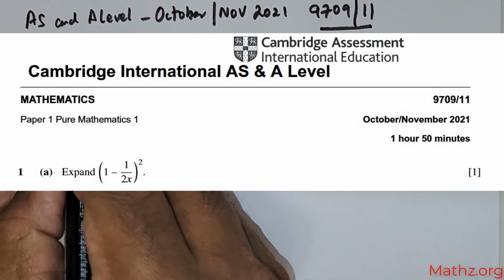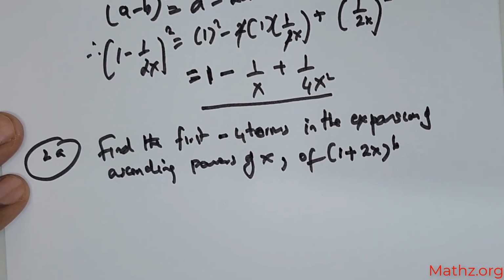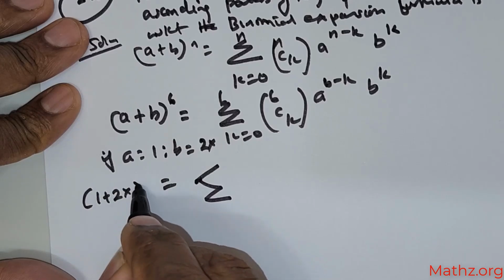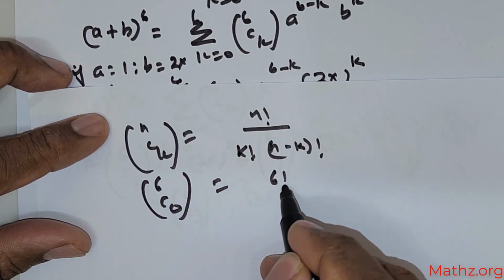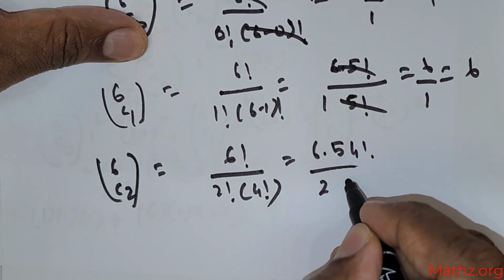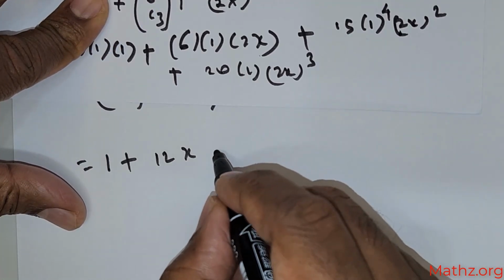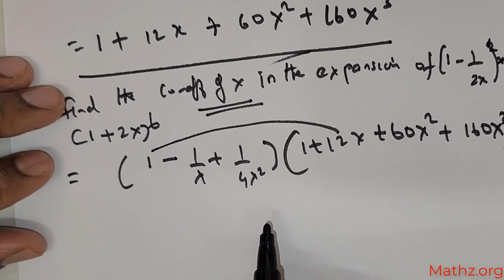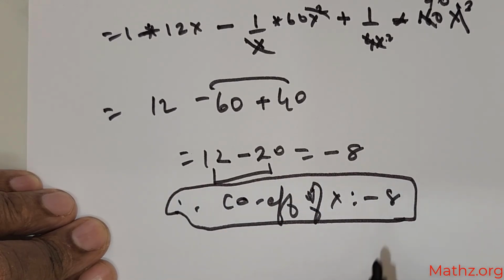🏆 November 2021| Pure Mathematics 1 | FULL SOLUTION | Cambridge AS Level | Question 1 Solved! 🚀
🔹 What’s Inside?

🔥 Why Watch?
✅ Covers the Official Cambridge International Past Paper
✅ Ideal for AS and A Level Candidates

👉 Watch now & ace your Cambridge AS and A Level Math exam! 🏆🎯